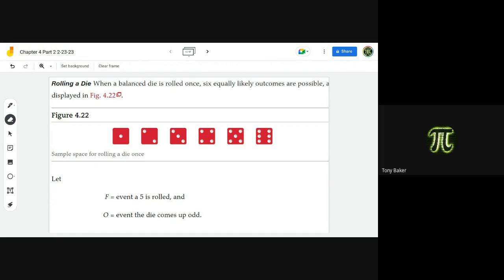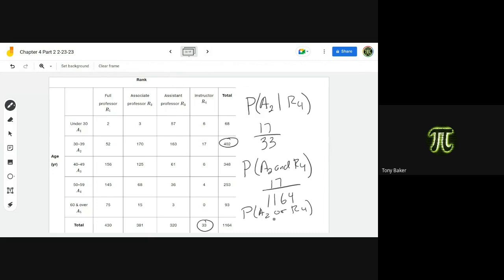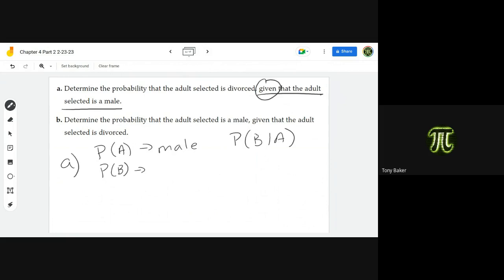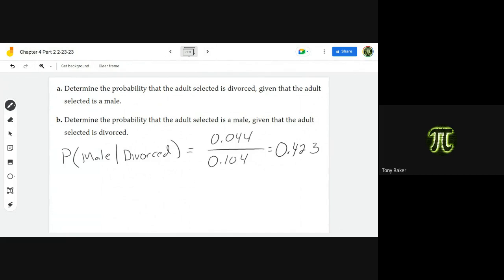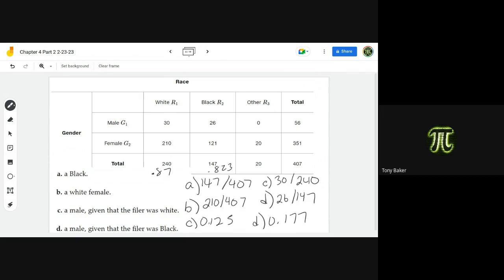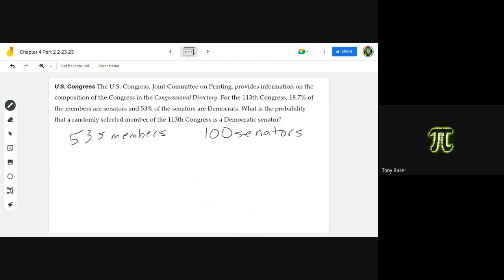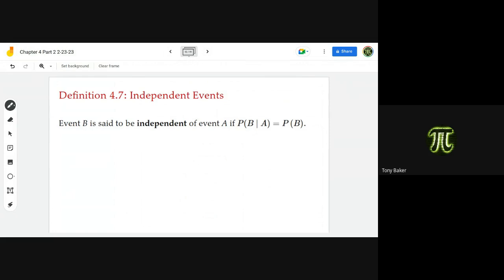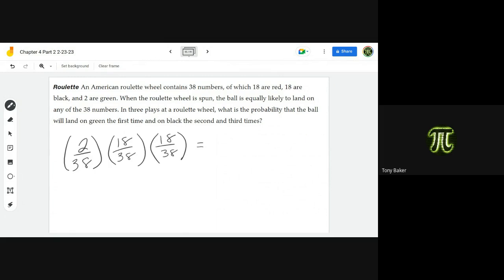Stats Chapter 4 Part 2 2-23-23